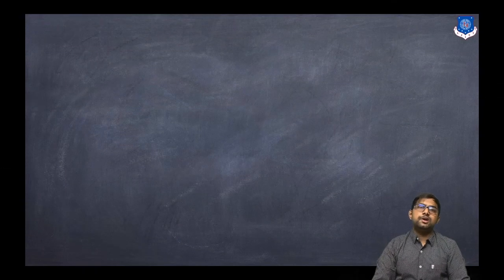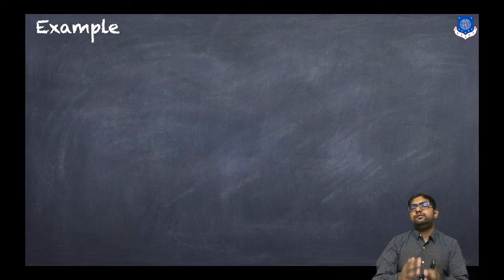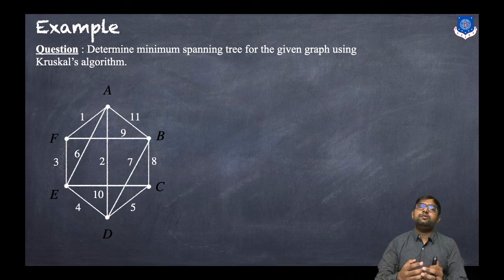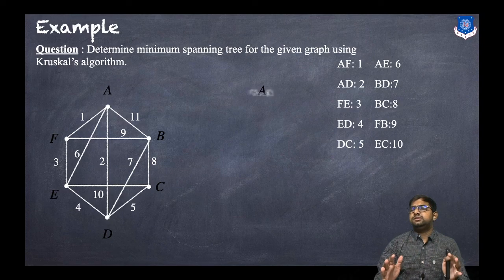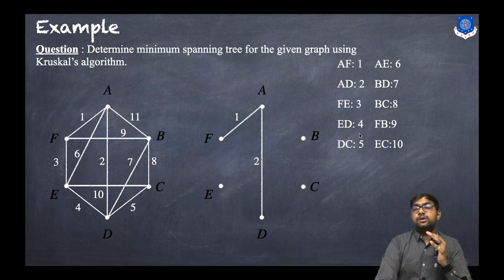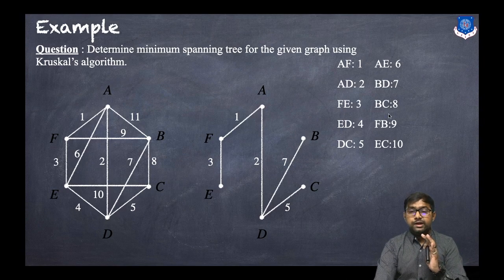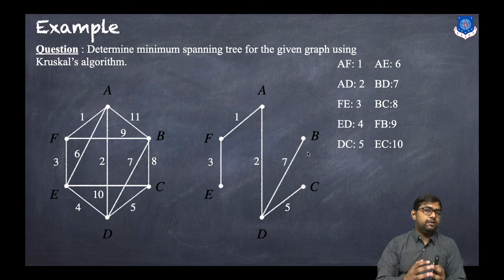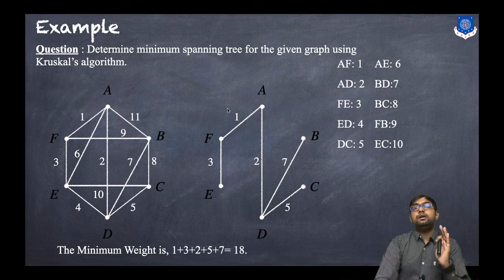Kruskal's Algorithm | Minimum Spanning Tree | Discrete Mathematics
Topics Covered:

Kruskal's Algorithm for minimum spanning tree